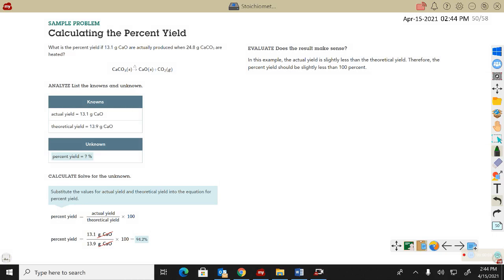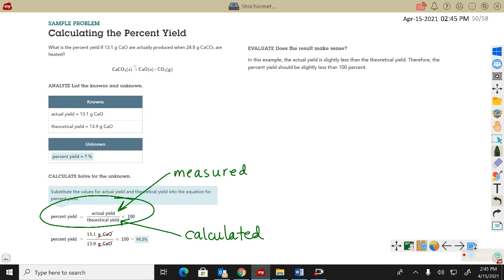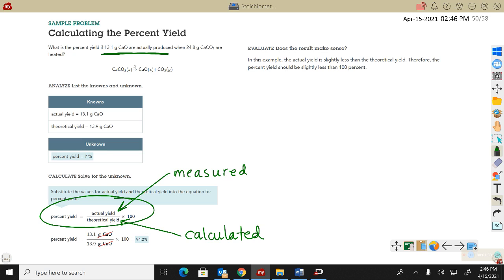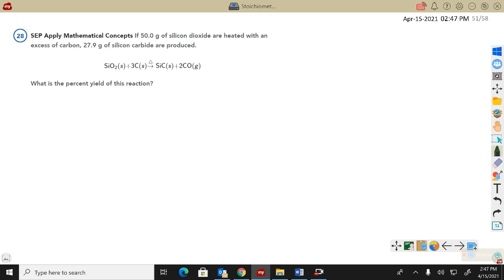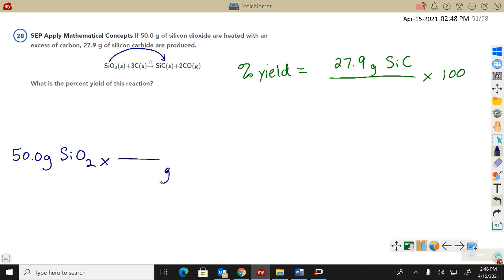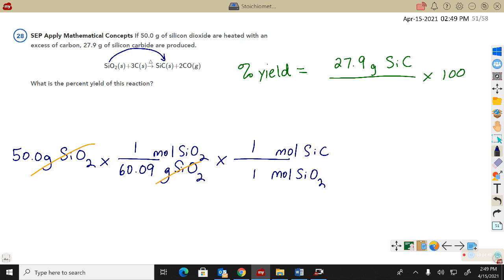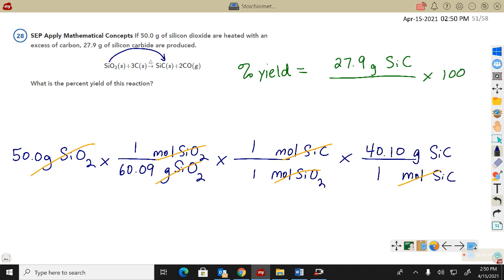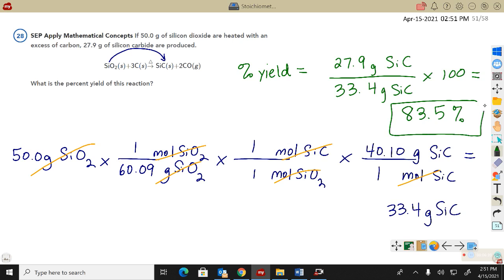Calculating the Percent Yield